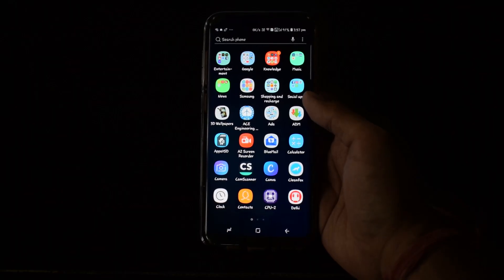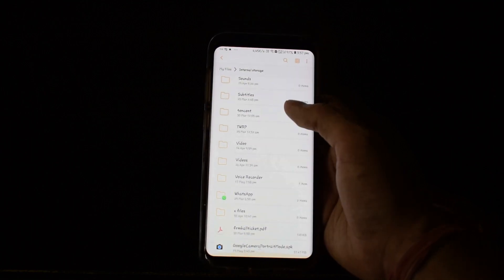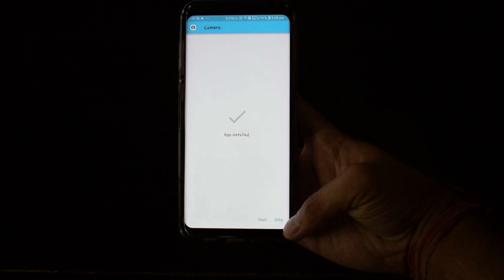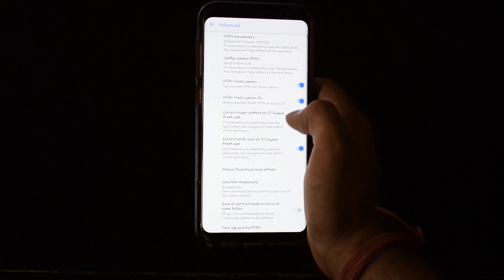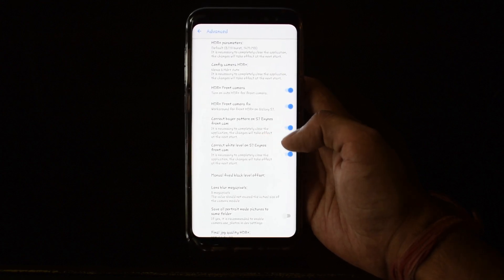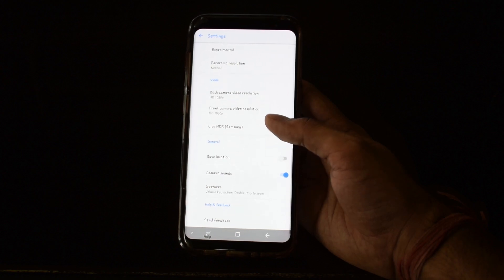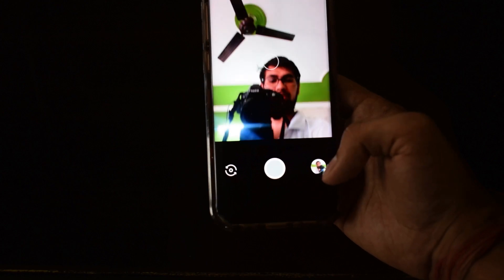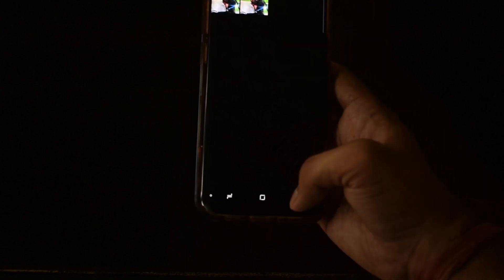Google Pixel 2 Portrait mode on S8 and S8+ | Review and How to (Front/back Working )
So in this video, I will tell you how you can download and install google pixel 2 app on Galaxy S8/S8+ Exynos/Snapdragon, Galaxy Note 8 Exynos/Snapdragon, Galaxy S7/S7 Edge Exynos/Snapdragon, Galaxy S6/S6 Edge.

Some people even claim that it works on snapdragon version also but I have not tested it so try it on your own and pls if it works on snapdragon help others by dropping a comment.

Music used -

starRo - Milk [Majestic Color]